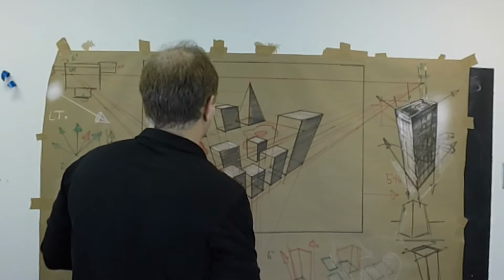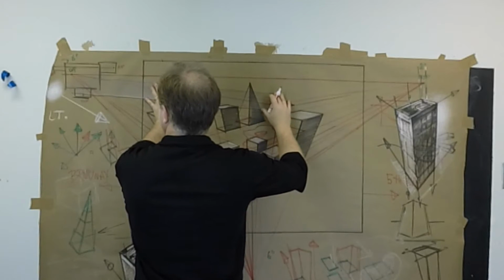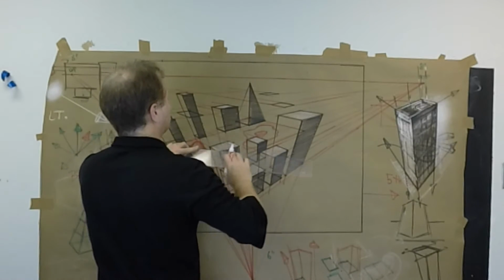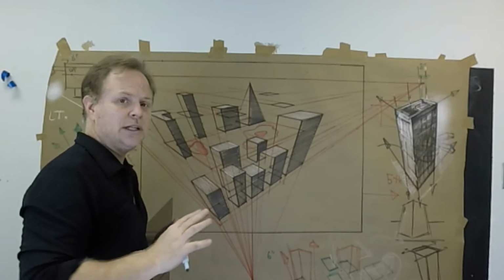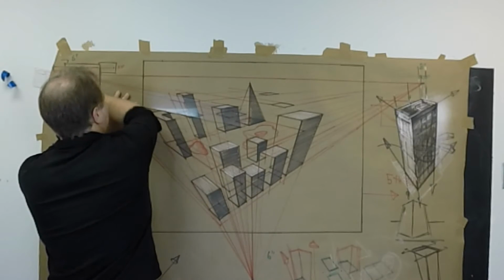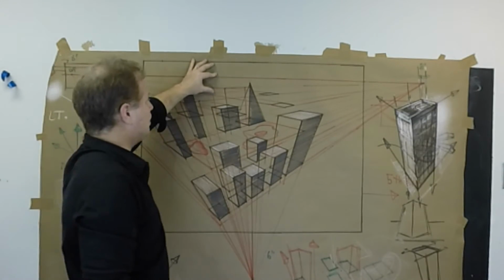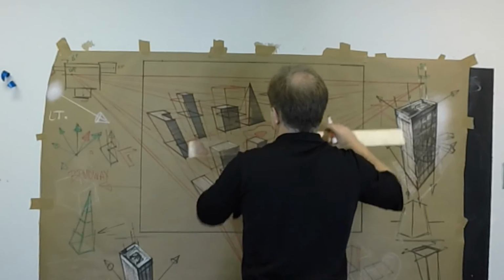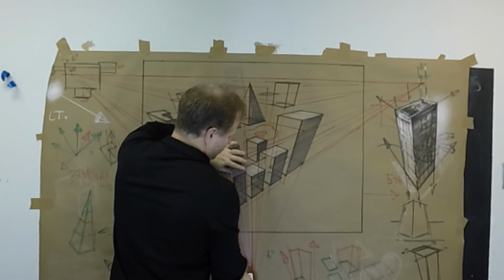Basic Drawing: 3pt.Cityscape #9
Professor Leone finishes 15 basic building structures (25 total for lecture #10). Finish your 25 buildings before moving on to lecture #10.